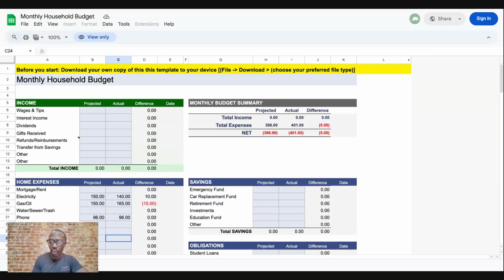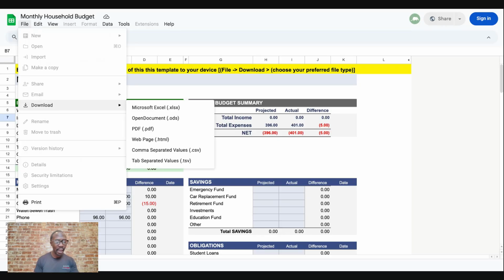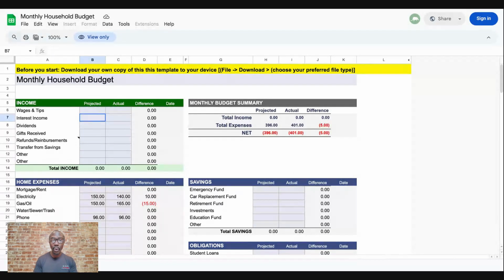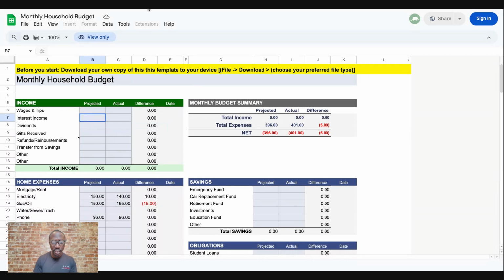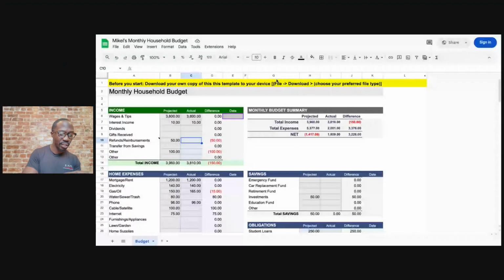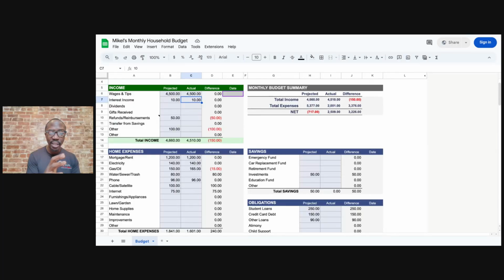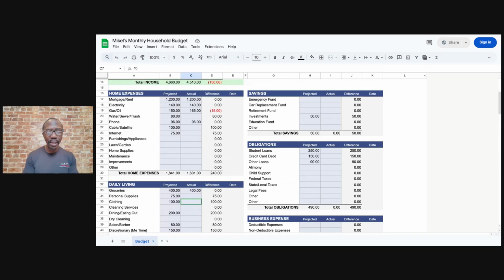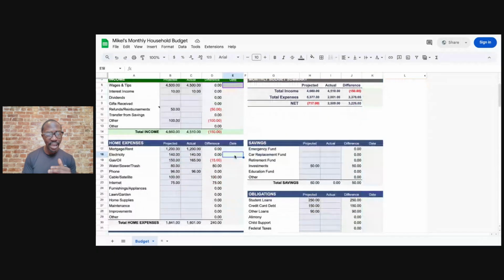How to Complete Your Budget Spreadsheet (Step-by-Step) | FFP Platform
In this video, we walk through how to download, access, and complete your budget spreadsheet as part of the MY-FFP Platform.

This is one of the most important steps in getting your financial house in order. Your budget helps you clearly understand how much money is coming in and how much is going out each month.

In this video, you’ll learn:
 • How to download and open the spreadsheet (Excel recommended)
 • What documents you need before getting started
 • How to enter your income and expenses correctly
 • What your completed budget is actually telling you
 • How to begin using your budget in real time